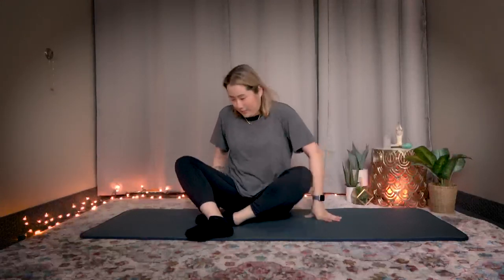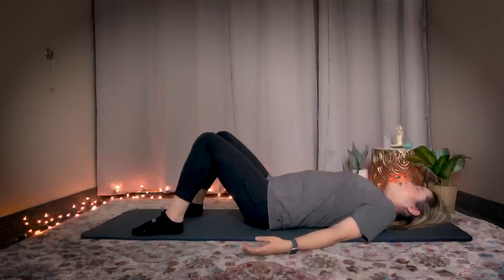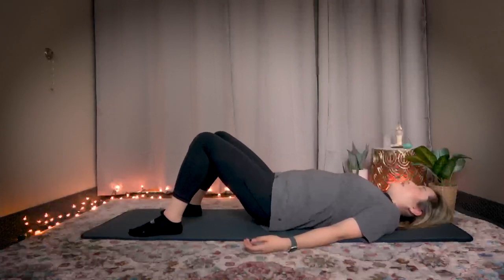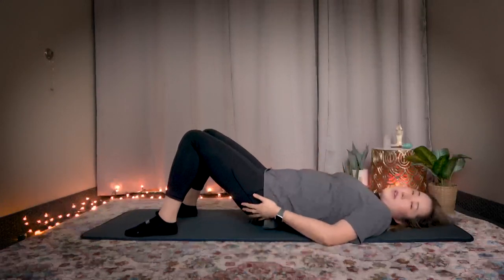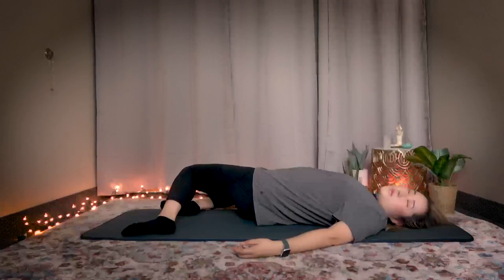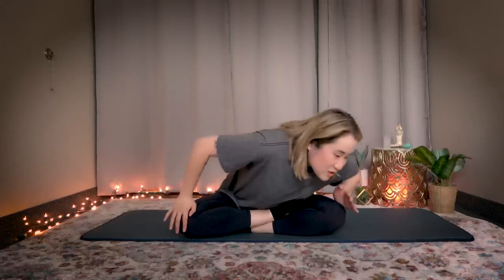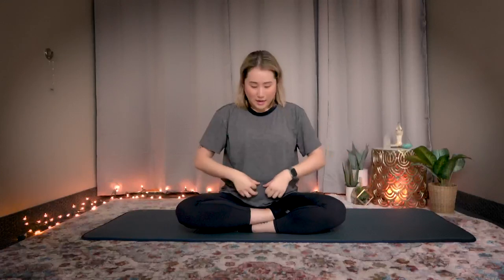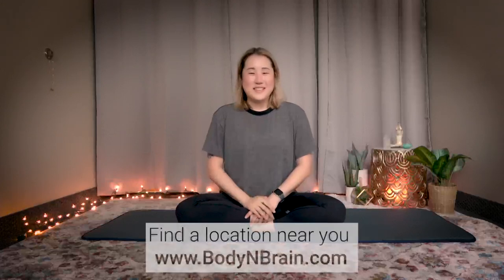2ND CHAKRA Sacral Chakra Healing Exercises | 10 Minute Daily Routines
Your 2nd chakra is located two inches below your navel and two inches inside, at the center of your body. Those with healthy energy in their 2nd chakra are brimming with creativity and have good relationships with others. Try this 10 minute routine to energize and circulate energy in your 2nd chakra.